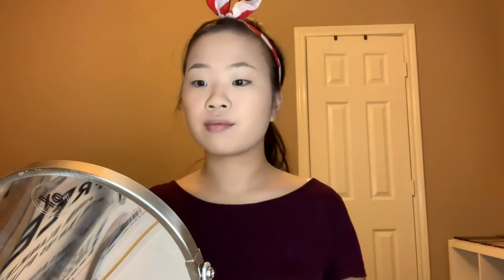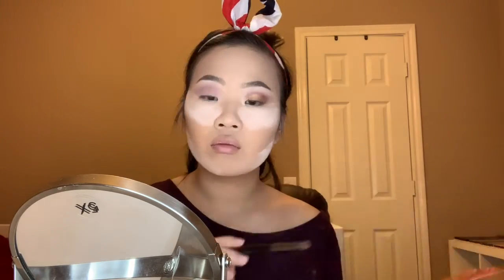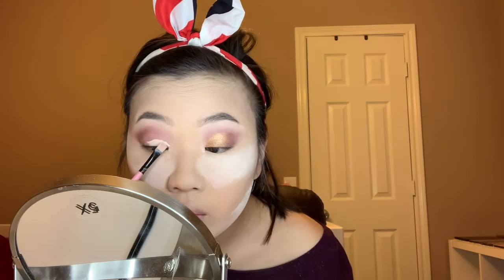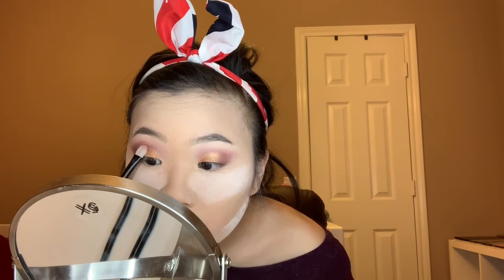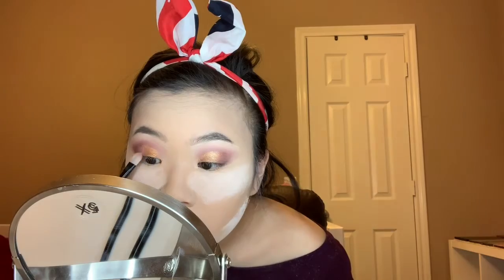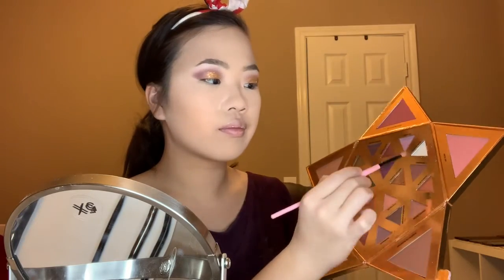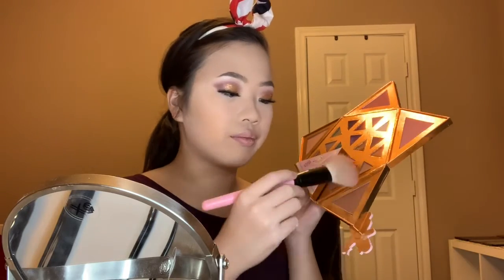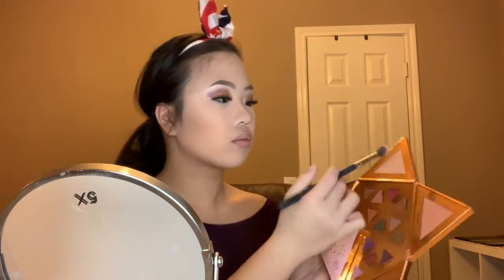Holiday Golden Glam Look l Monolid Make Up Tutorial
Watch me get ready for the holidays as I wear a traditional Golden Glam Look with a classic Red Lip.